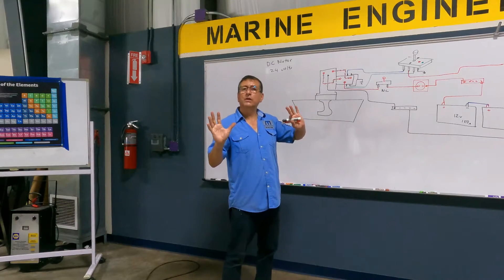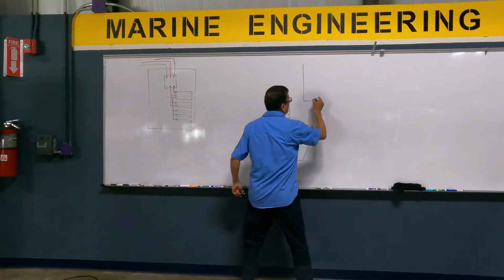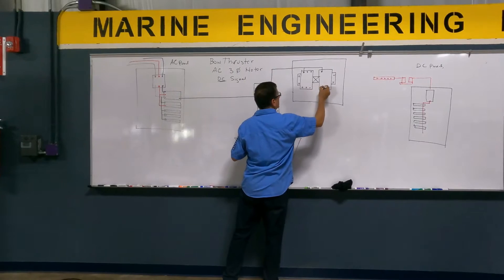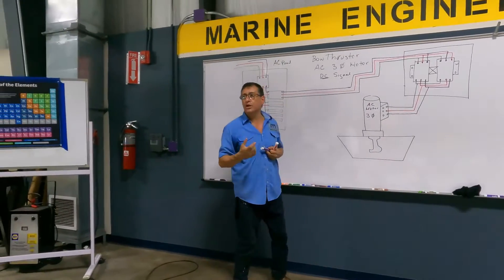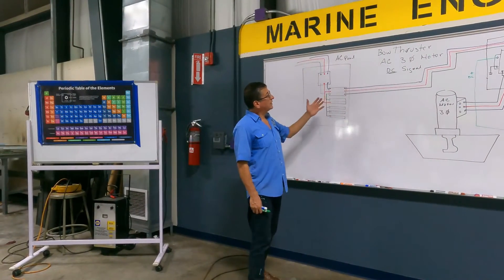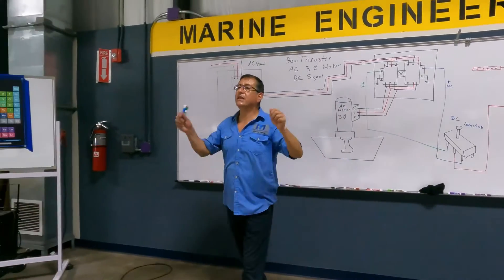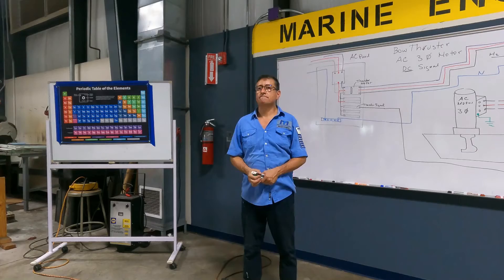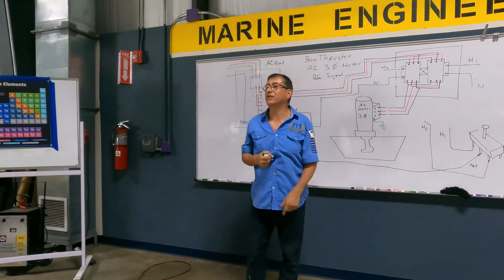Wiring a Bow Thruster with AC and Hydraulic Motors